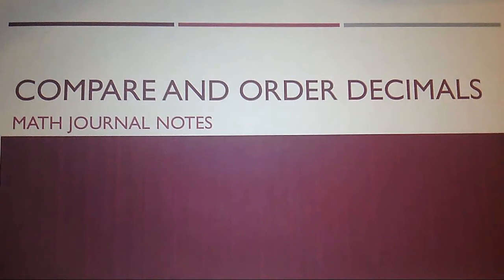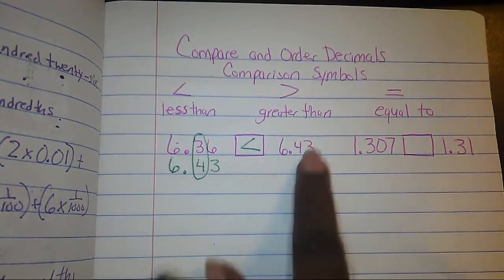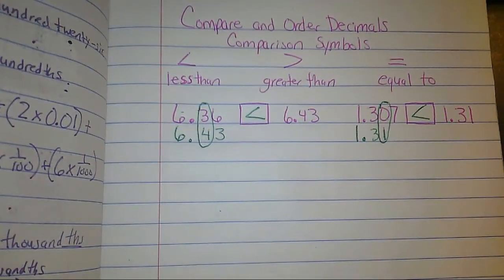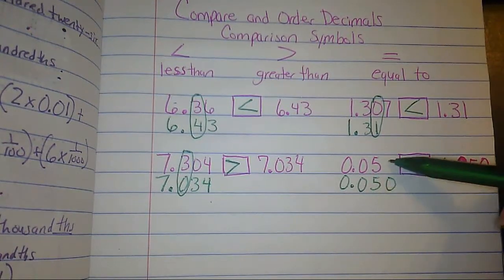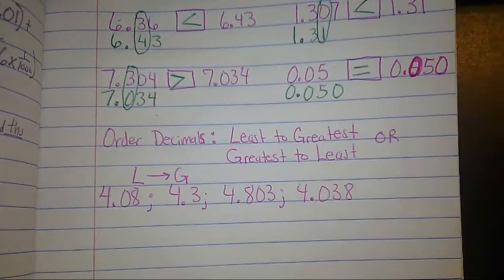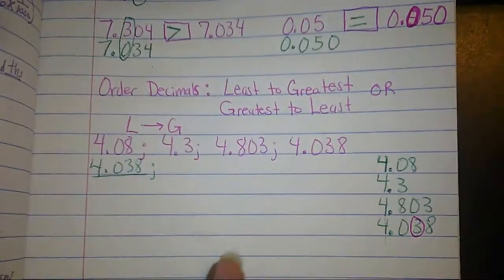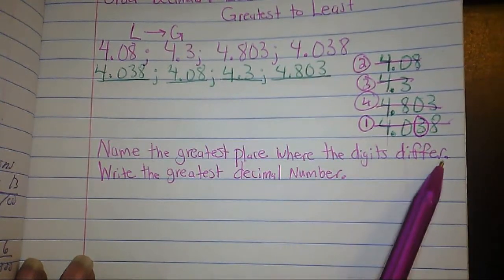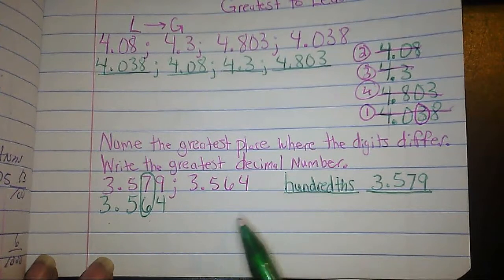Notes: Compare and Order Decimals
4th and 5th grade compare and order decimals